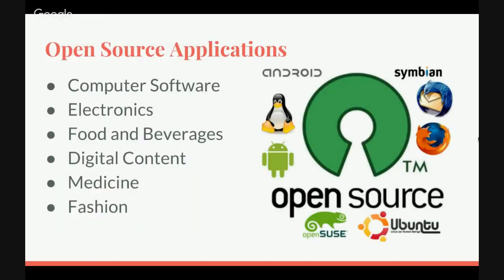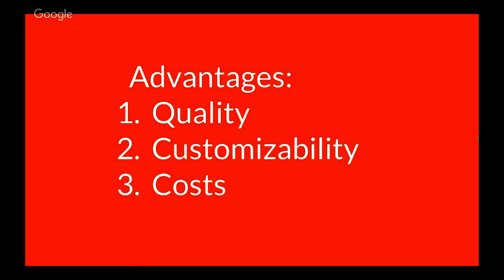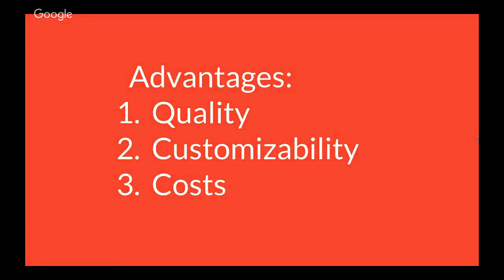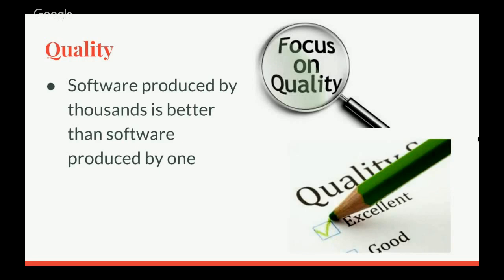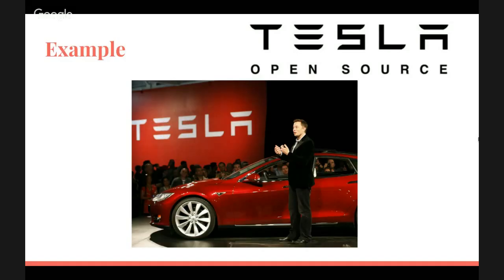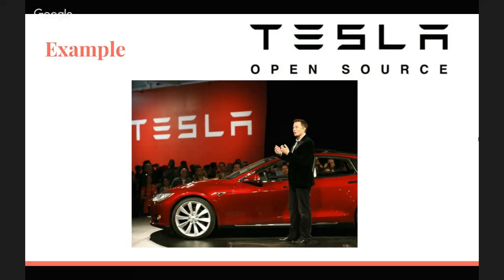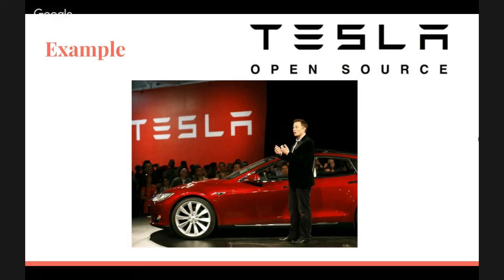ITM 2010 - Open Source